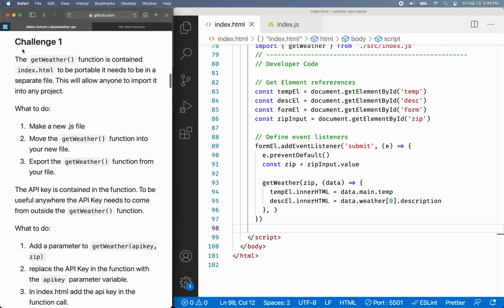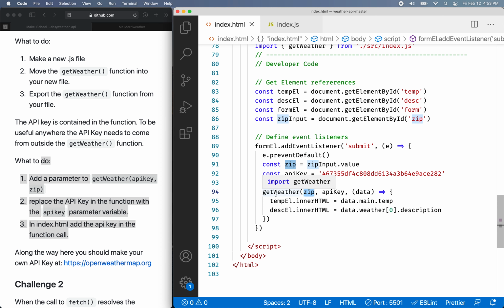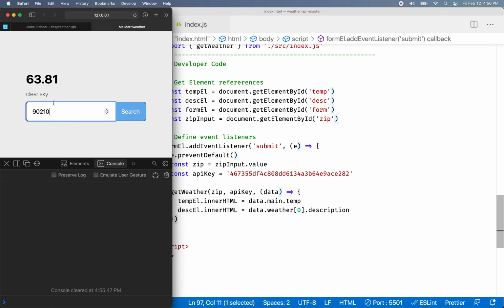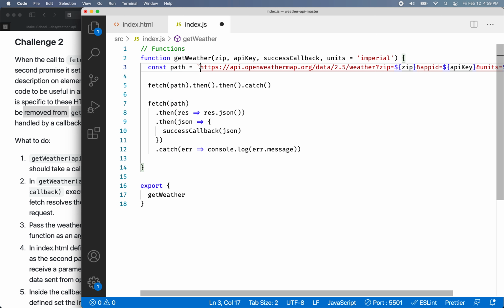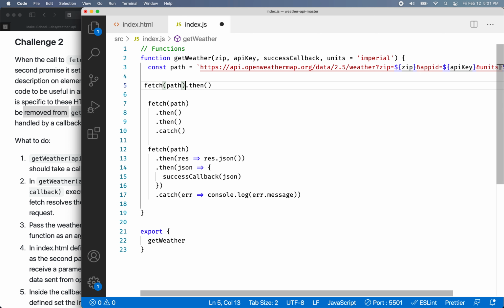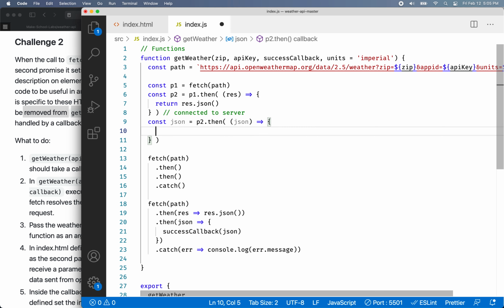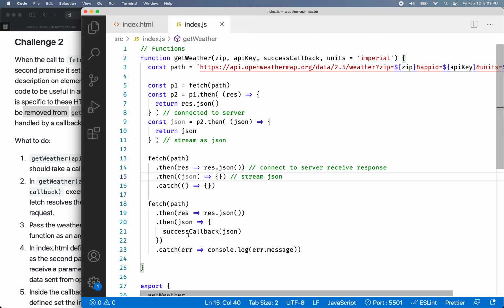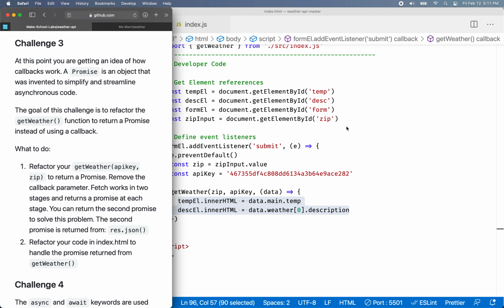02 weather api solution challenge 2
Working through solutions to weather api with JS.